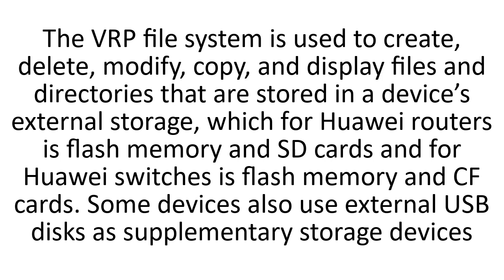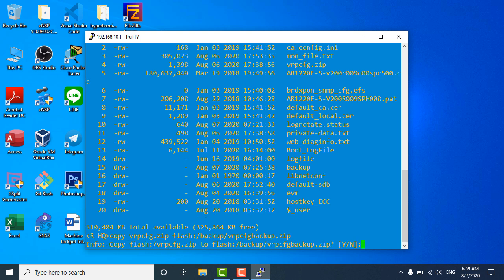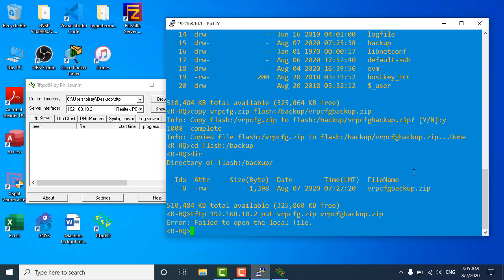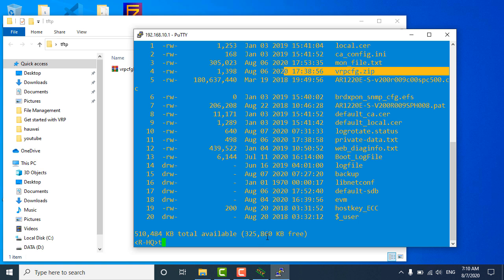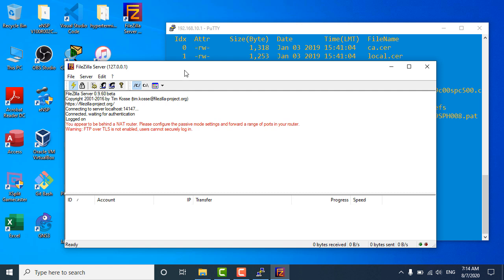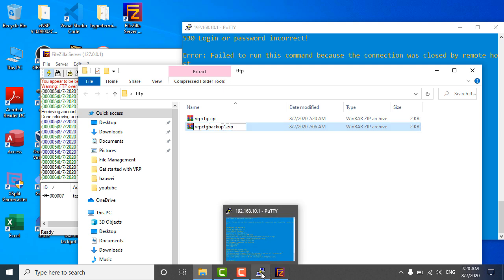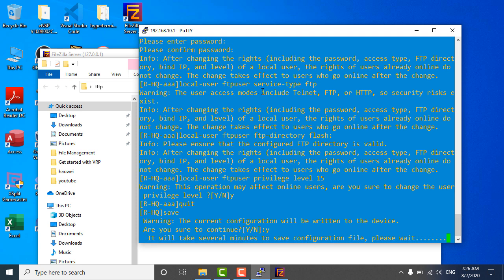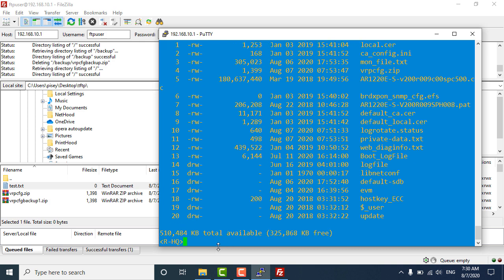Transferring Files Using FTP/TFTP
Trivial File Transfer Protocol (TFTP) is a network protocol used to transfer files between remote machines.
File Transfer Protocol (FTP) is a network protocol used to transfer files from one computer to another over a TCP network